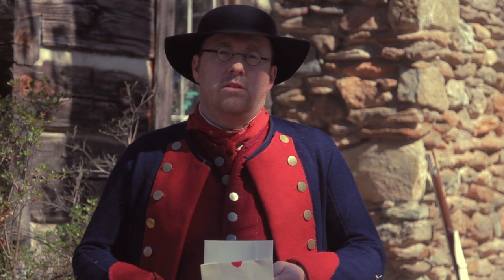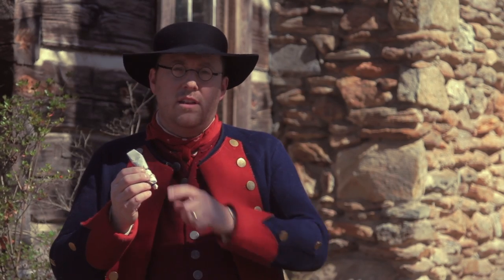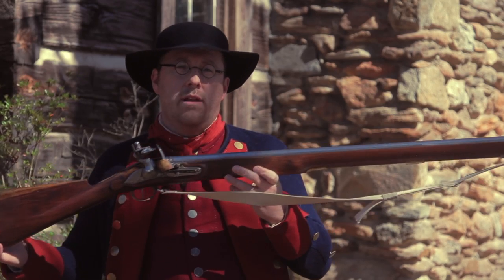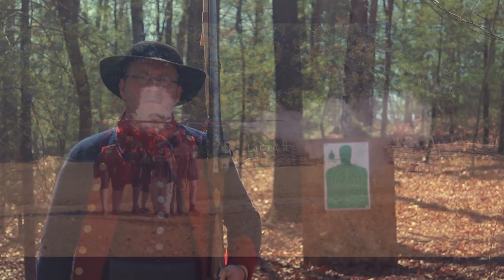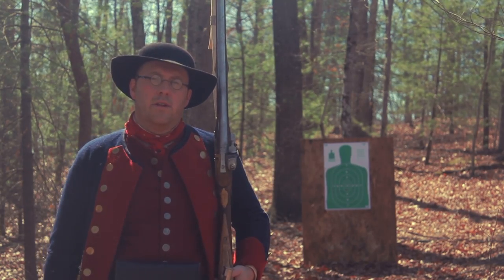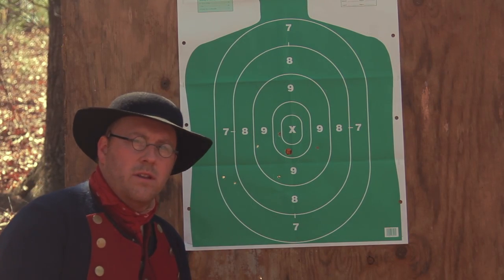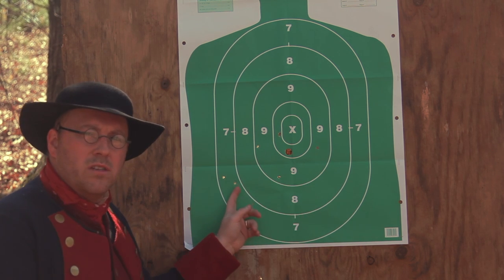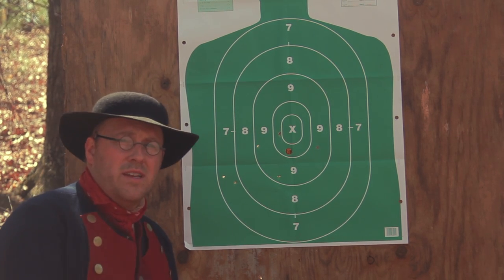"Not further than 12 steps..."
In today's video, we test a buck and ball cartridge like those used by NC Provincial troops garrisoned at Fort Dobbs during the French and Indian War.